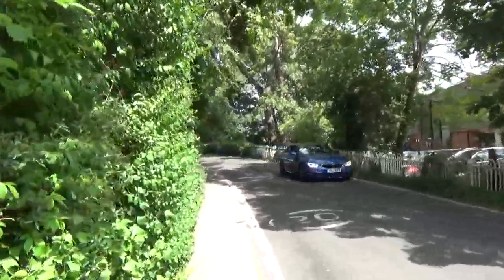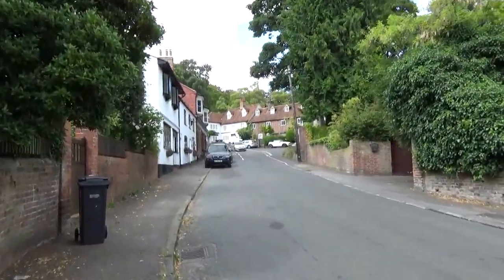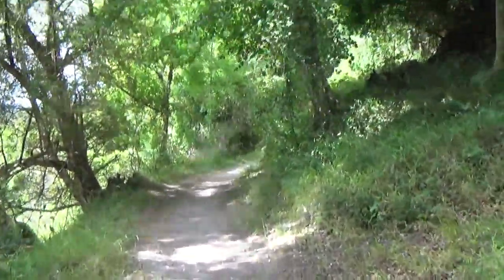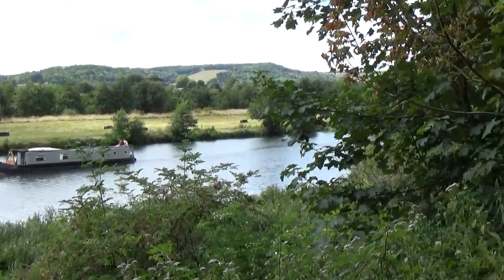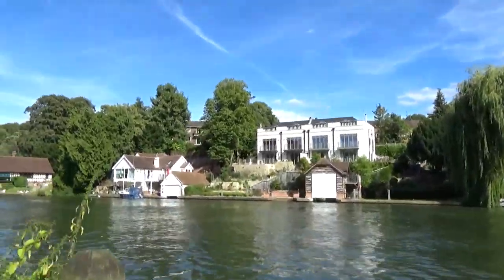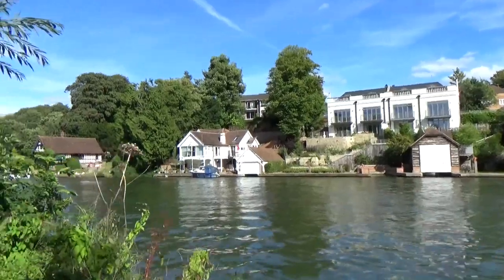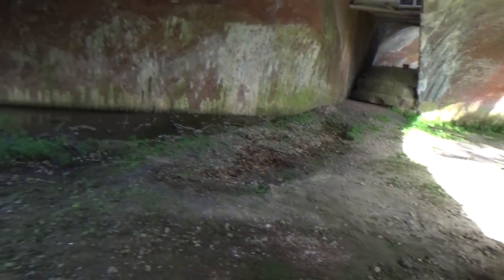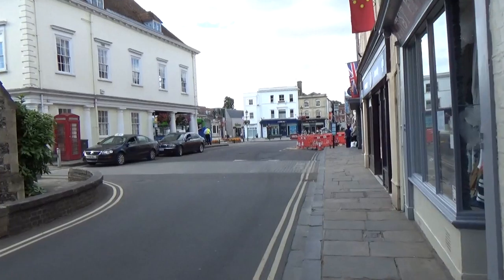14 July 2016 - VB391 - Thames Path Sections 12 & 13 - Pangbourne to Wallingford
Video Blog 391 - Thames Path Section 12 & 13 - Pangbourne to Wallingford. As Section 12 is a short section plus it was a nice day we decided to combine both sections.